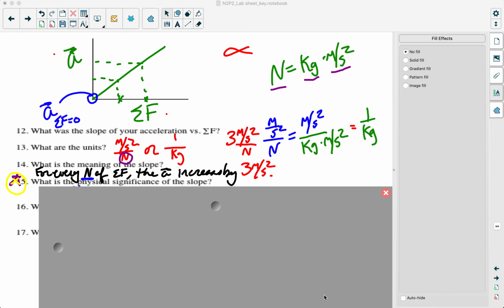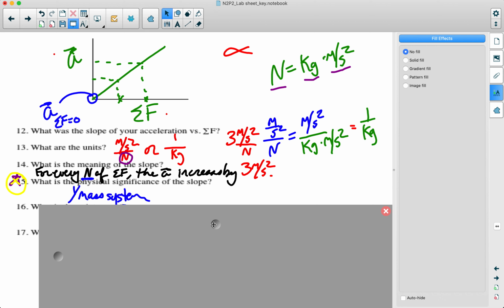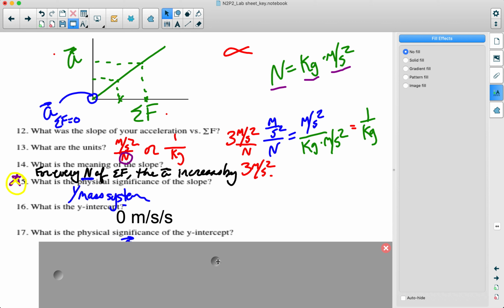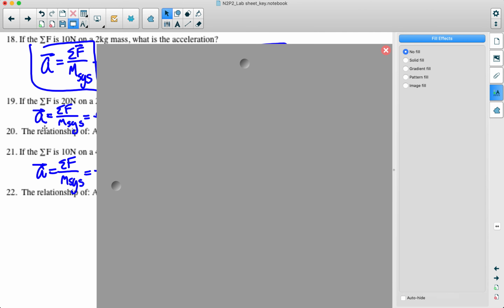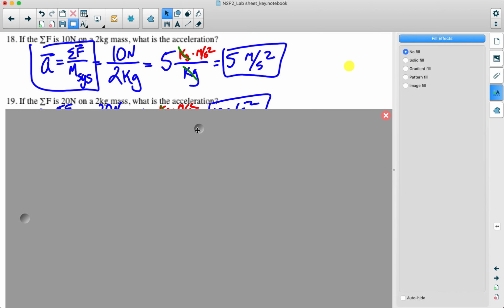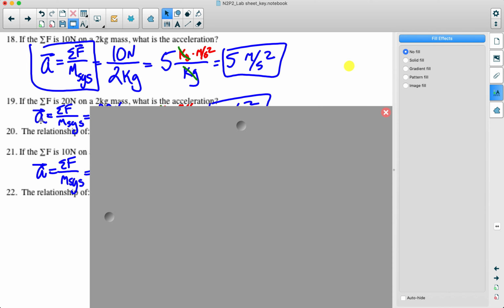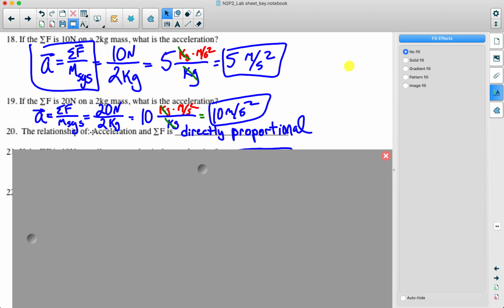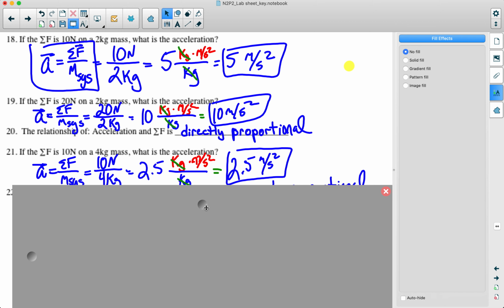N2P2 Data Sheet 15 20